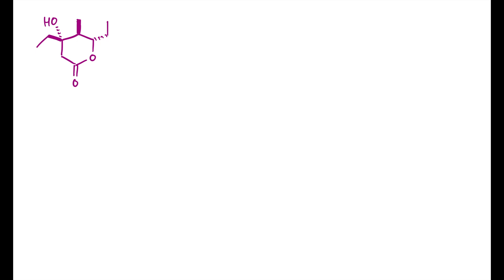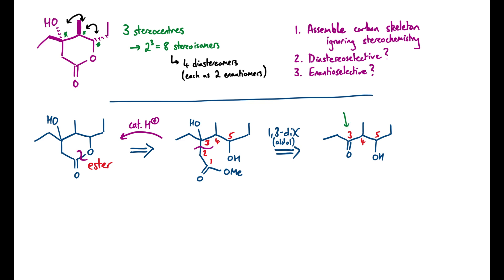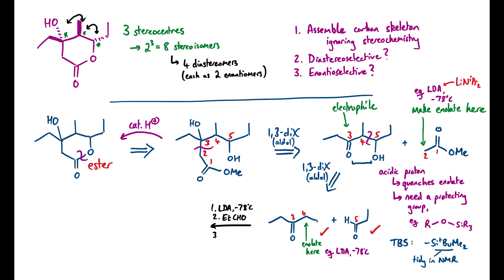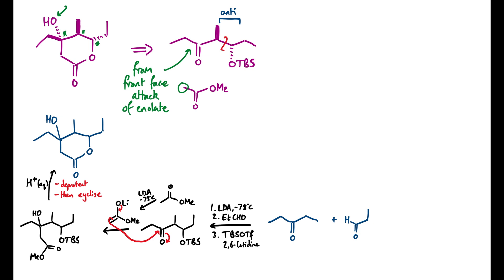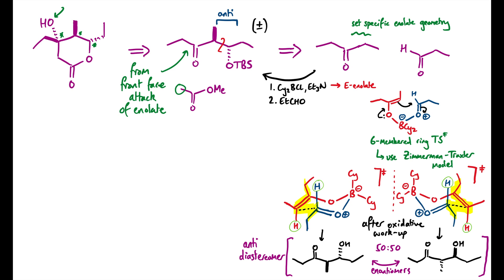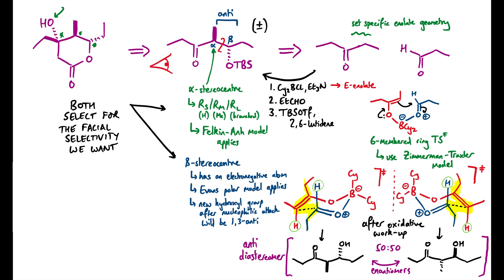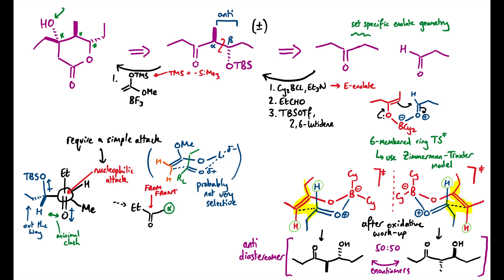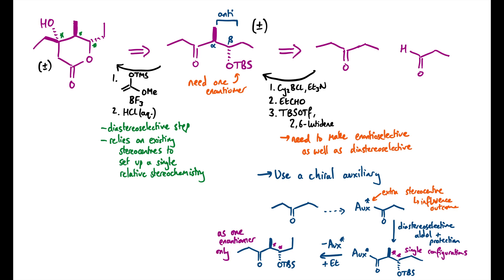Making a Synthesis Stereoselective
Introduction to stereoselective synthesis via retrosynthetic analysis. How to change reagents without changing disconnections in a retrosynthesis to introduce diastereoselectivity and enantioselectivity.